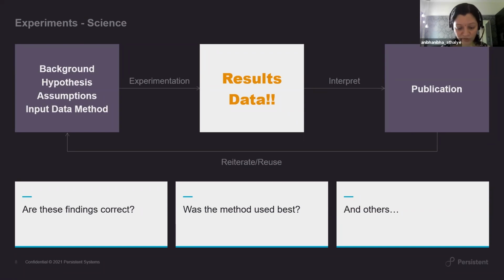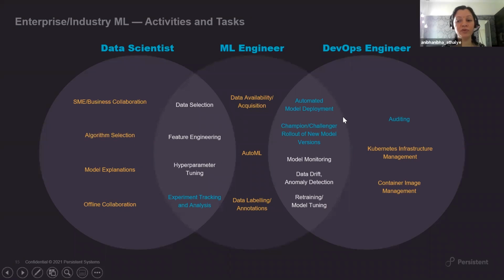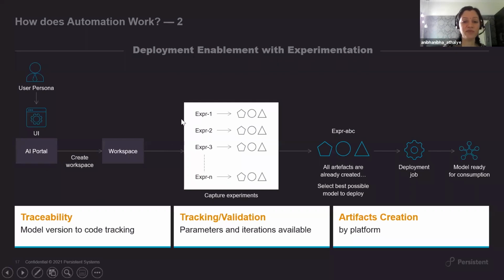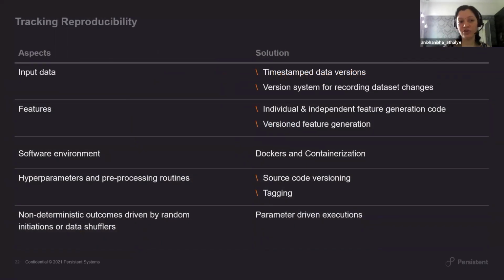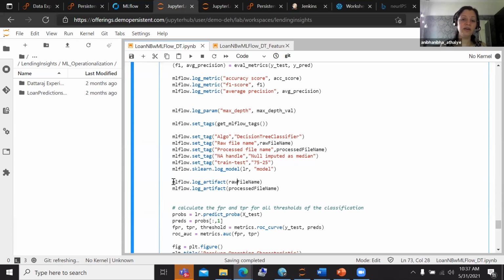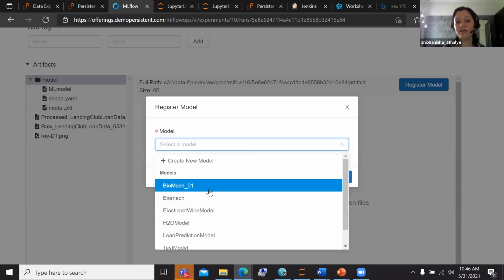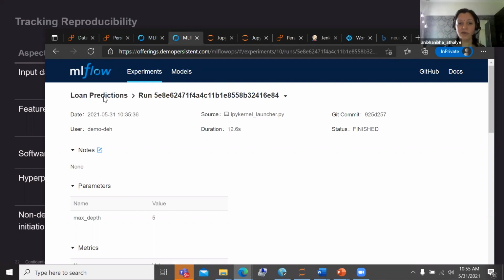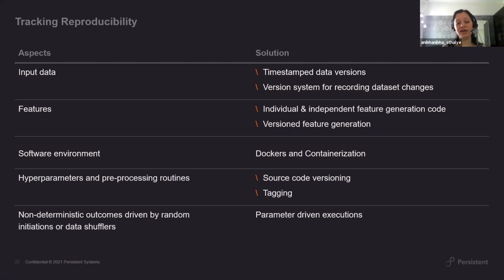Tech Talks - Pune Knowledge Cluster - Reproducible AI | Persistent Systems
AI driven research results continue to face the replication crisis! For the final session of 'Tech Talks' in partnership with the Pune Knowledge Cluster, Anibha Athalye, AI-ML Practice Head, Persistent Systems will cover important aspects of Reproducible AI like experimentation, collaboration and model tracking through versioning & A/B testing.

About Persistent Systems: Persistent Systems is a trusted Digital Engineering and Enterprise Modernization partner, combining deep technical expertise and industry experience to help clients anticipate what’s next and answer questions before they’re asked. Persistent’s offerings and proven solutions create unique competitive advantage for our clients by giving them the power to SeeBeyondRiseAbove.